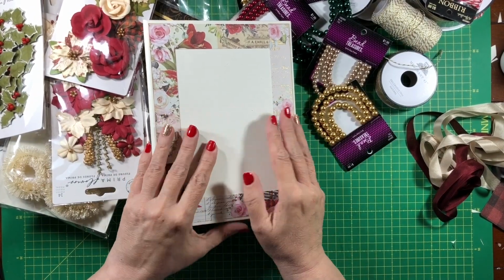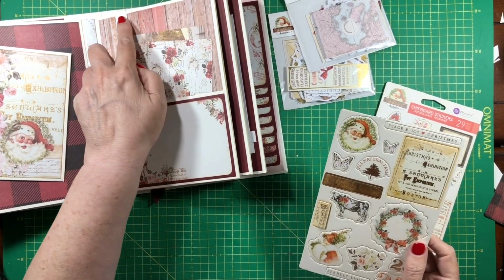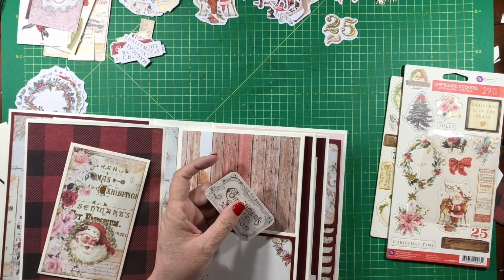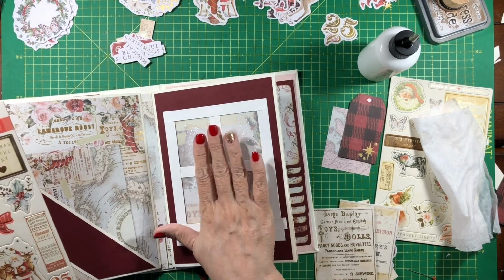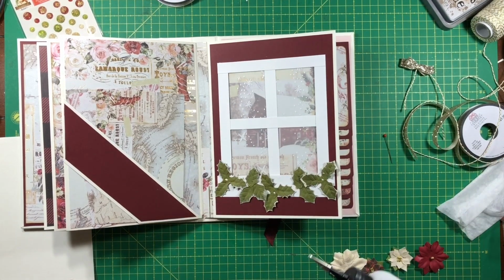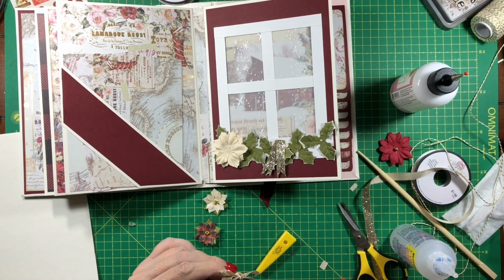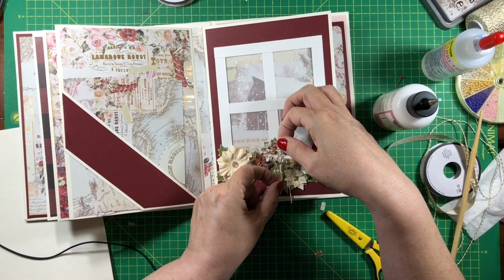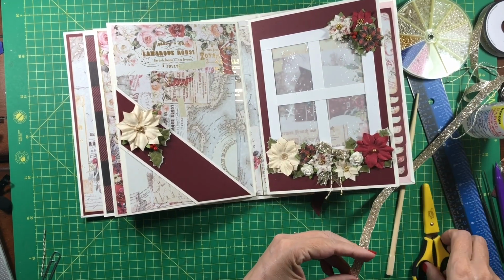Christmas in the Country Mini Album Tutorial- pt6 - CCC DT Project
Welcome to my latest tutorial! In this video we begin embellishing the mini album. The paper is Christmas in the Country by Prima.

This project is a design team project for Country Craft Creations and you can get all the supplies there